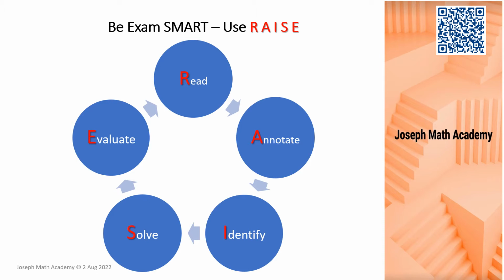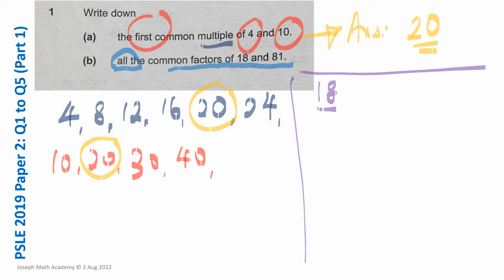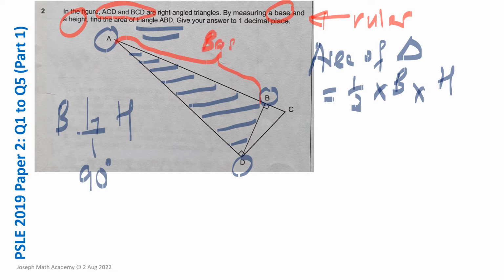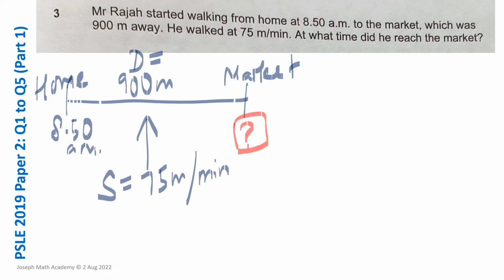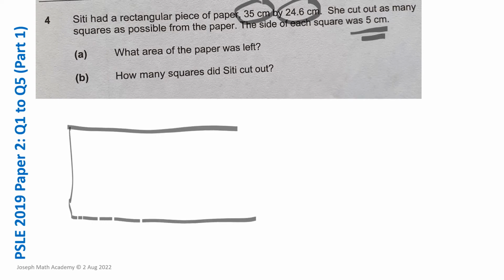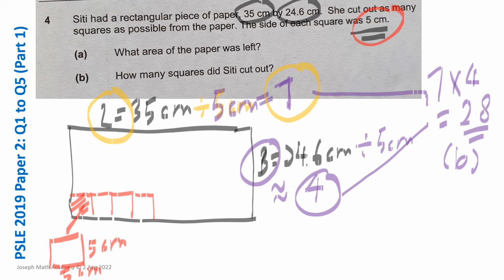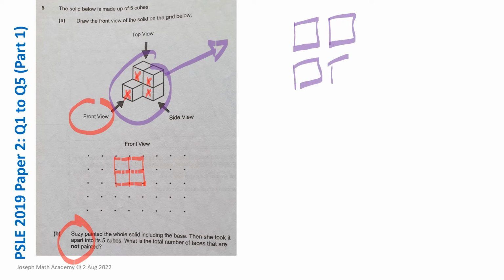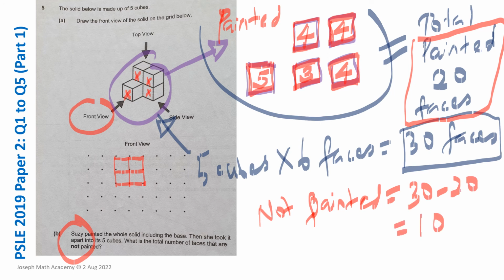Math PSLE 2019 Paper 2: Q1 to Q5 - Part 1 (Suggested Solutions)